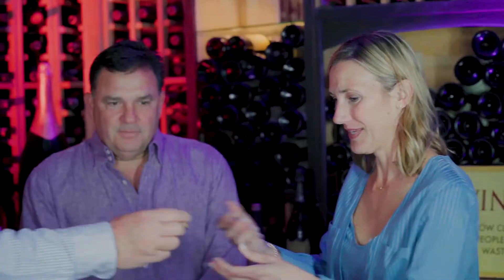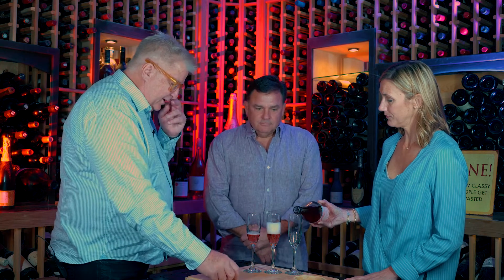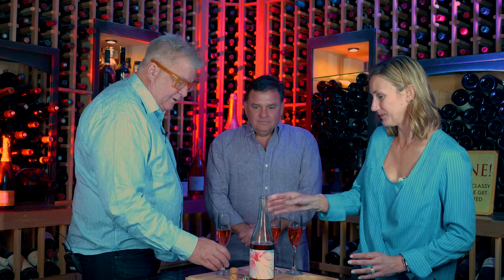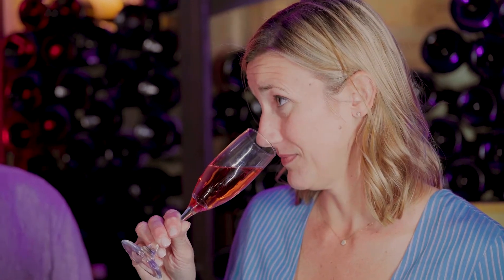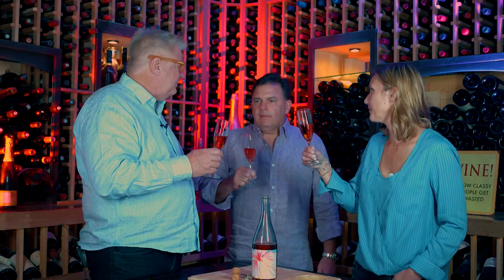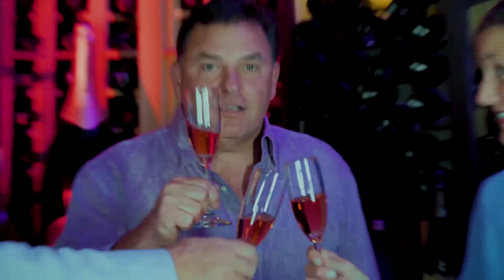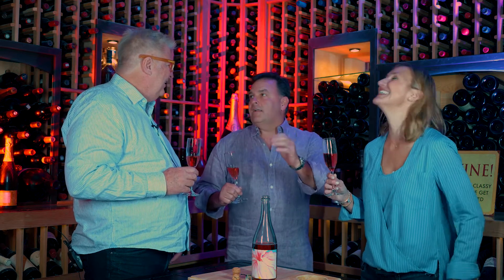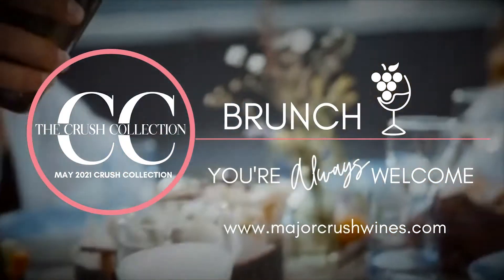MAY 2021 CRUSH COLLECTION SPARKLING ROSE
We’re so excited to feature such a gorgeous sparkling wine in our May 2021 Collection! This beautiful effervescent rosé is made from Pinot Noir and it’s bursting with aromas and flavors of bright strawberry and raspberry, while also being dry and refreshing on the palate. Check out this tasting notes video where Lou & Mere are joined by Trey Engelke in his incredible wine locker to talk about this wine and all the reasons a good sparkling is such a fun wine!